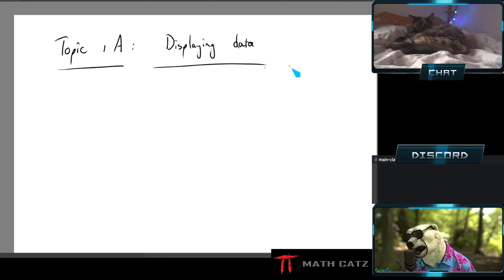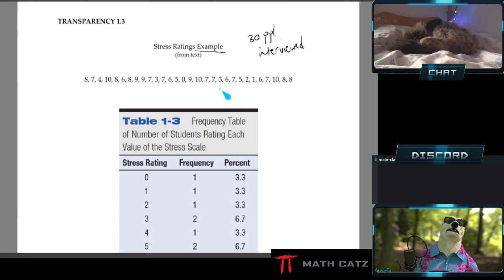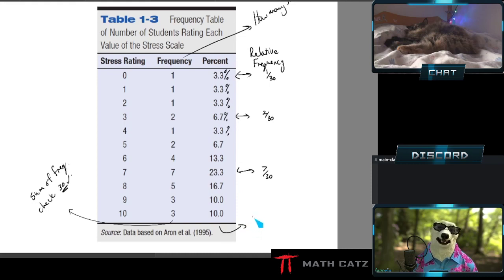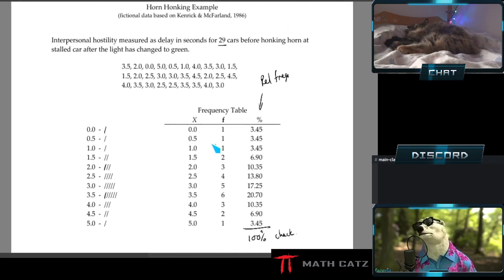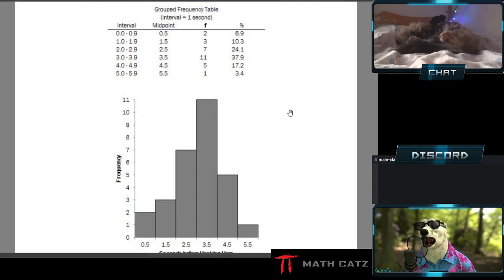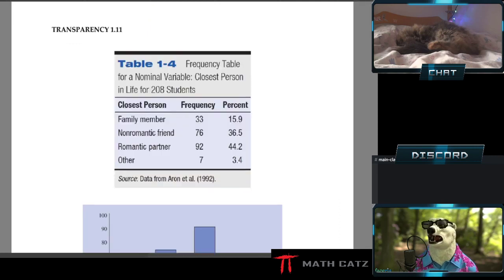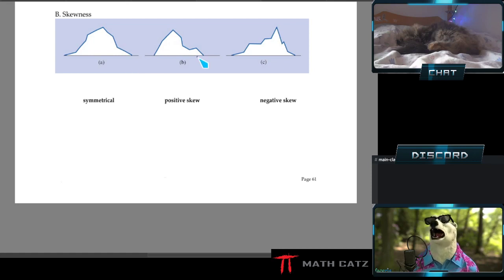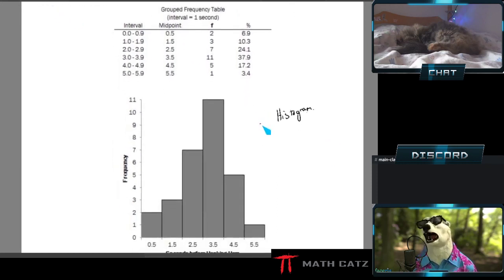1A Displaying data